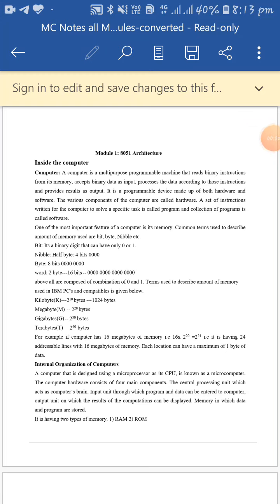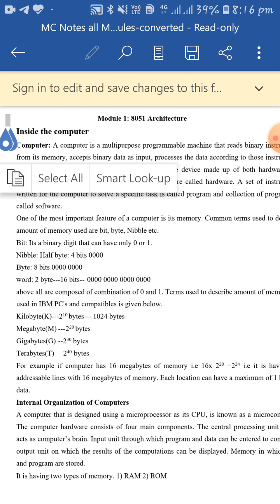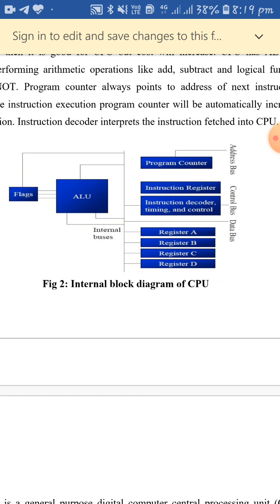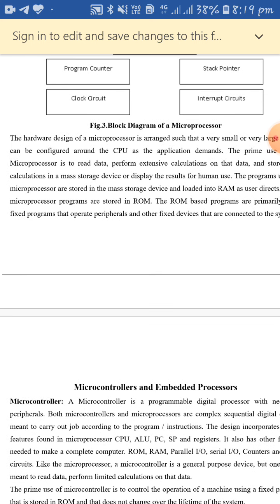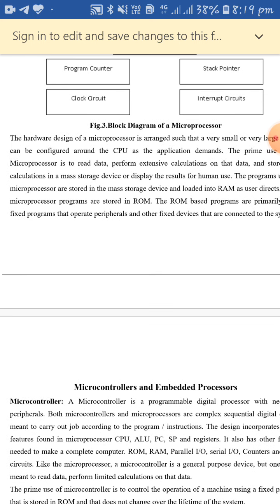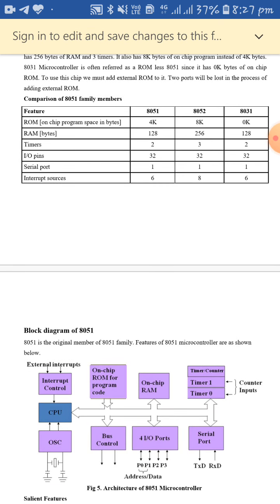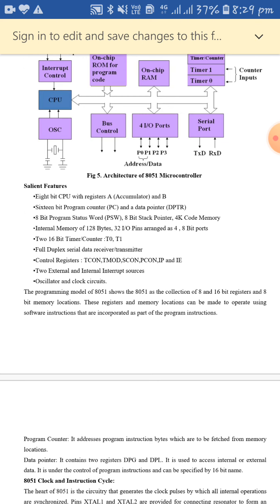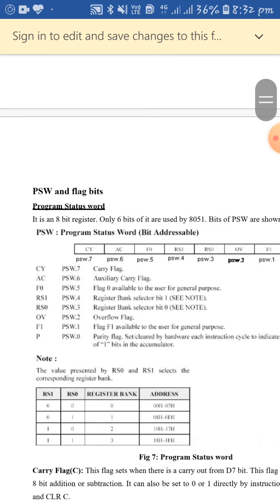unit-1 8051 Architecture